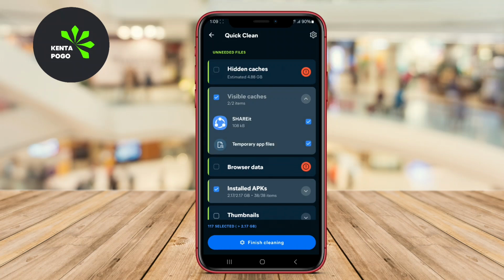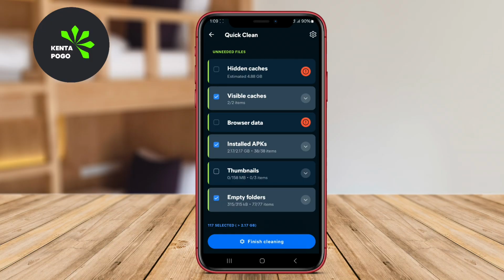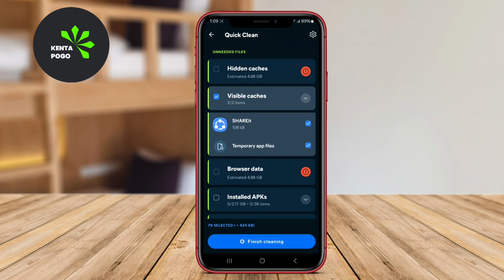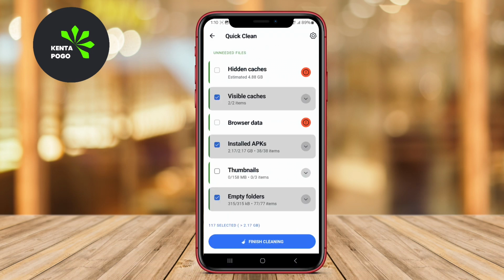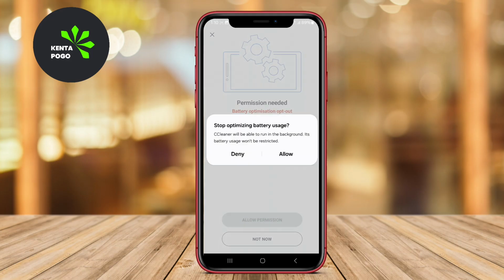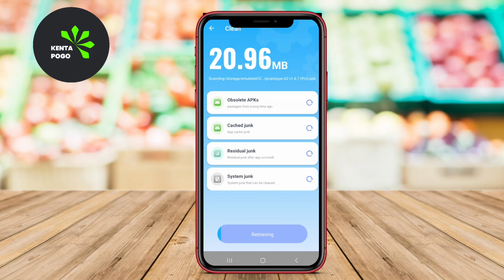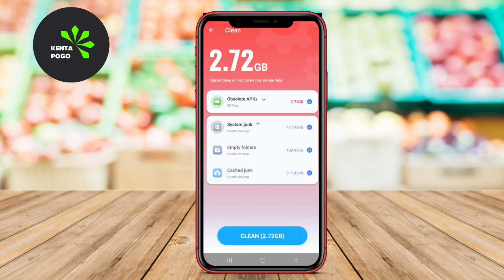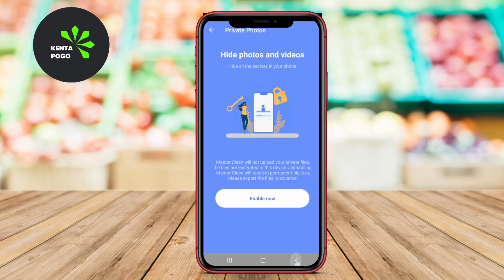3 Best Free Junk Phone Cleaner Apps for Android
Best Junk Phone Cleaner Apps for Android are mobile applications designed to optimize the storage and performance of Android devices. These apps scan the device's internal storage and identify unnecessary files, cached data, and other redundant items, then provide options to safely delete them, freeing up valuable storage space. The cleaning process is typically automated, allowing users to quickly and efficiently manage their device's storage without manual intervention.

3 Best Junk Phone Cleaner Apps for Android :

0:00 Opening

0:10 Avast Cleanup Phone Cleaner
Free:

0:52 CCleaner Phone Cleaner
Free:

1:36 Phone Cleaner Master
Free: